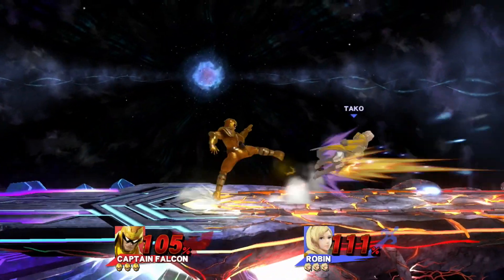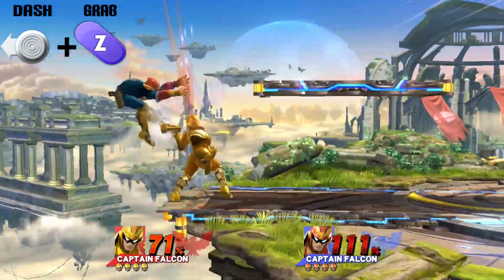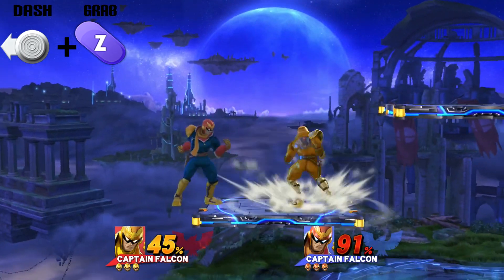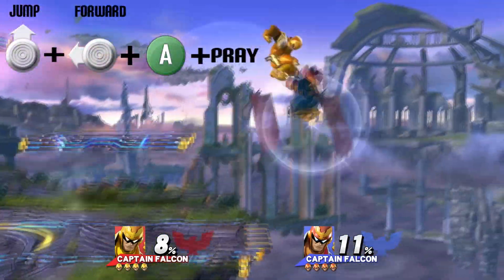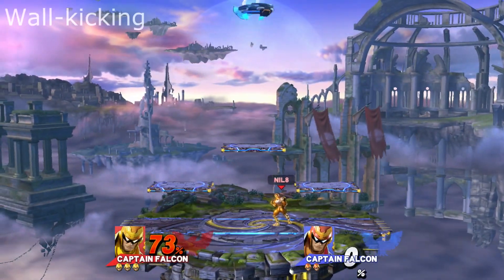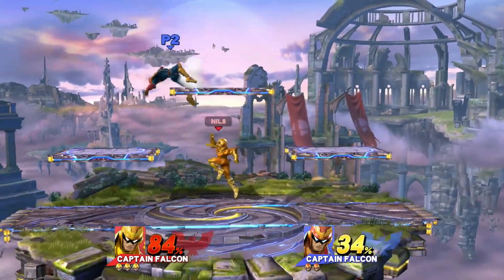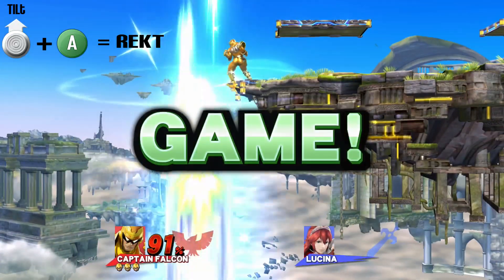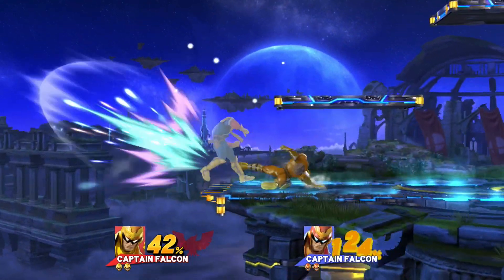Super Smash Bros for Wii U - Captain Falcon Guide! (Tips, Combos, Falcon Punch Turn-around)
Here is my comprehensive/competitive guide for Captain Falcon for the Wii U and Smash for 3DS

In this guide you will find an overview of his general play style, tips, combos and the Trick to the Falcon Punch Turn-Around attack.

Dont forget to leave any comments, likes and down below